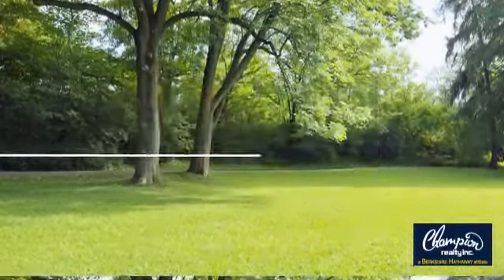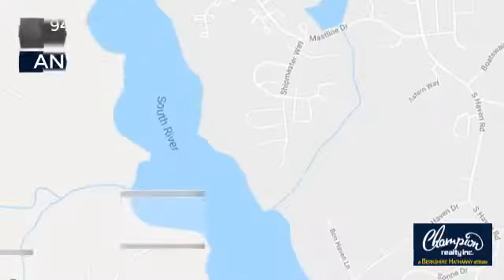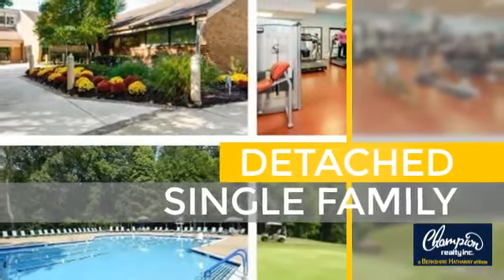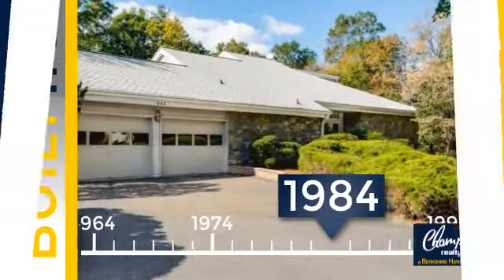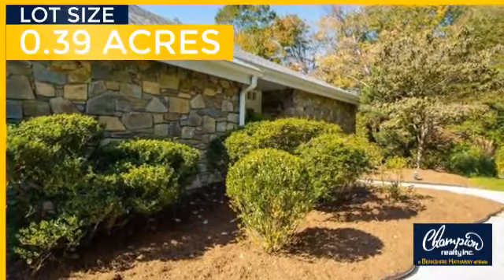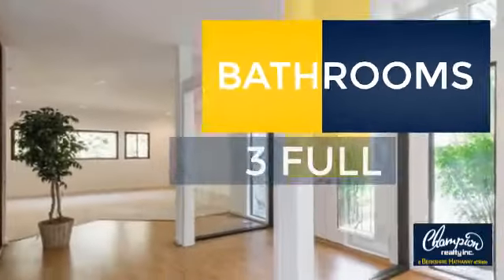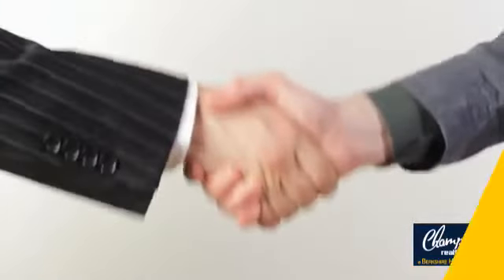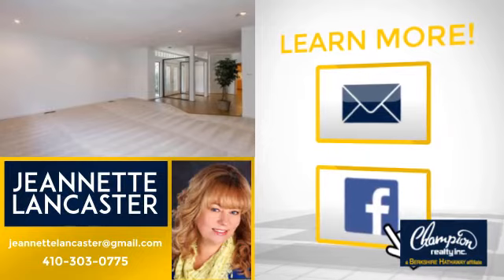944 TIDEWATER GROVE COURT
Another Listing from Champion realty Inc. Maryland - Winter Water Views* BEAUTIFUL HOME* TUCKED AWAY IN A PRIVATE CUL DE SAC * Steps away from Community Center*  3,900 square feet* New Carpets* Multi Decks*Freshly Painted * Sun Room* Shoji screen room dividers * Vaulted Ceilings* 2-Story Living Room* Fireplace* Multi Sliding Doors  * Dine-in Kitchen*  Master Bedroom Suite off main deck * Master Bath walk-in therapeutic soaking tub * Spacious Basement * 1 Bedroom * 1 Full Bathroom * 2nd Family Room* Patio walk-out to tree-bordered yard * Community Amenities * Pools * Tennis* Golf *  Fitness Center & more!